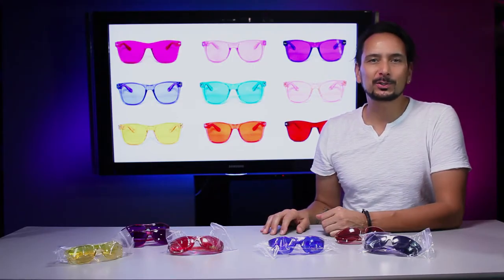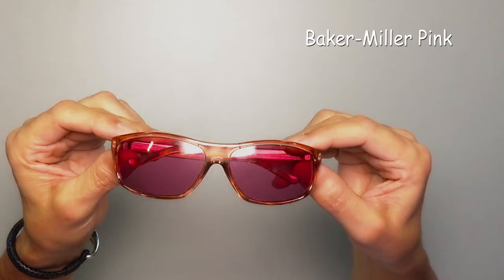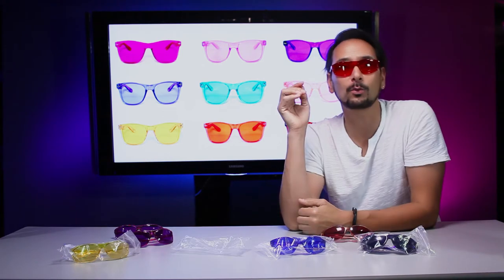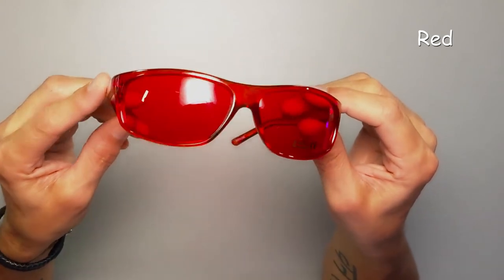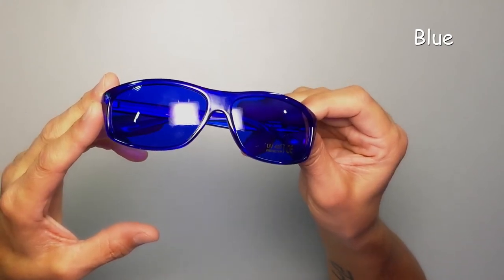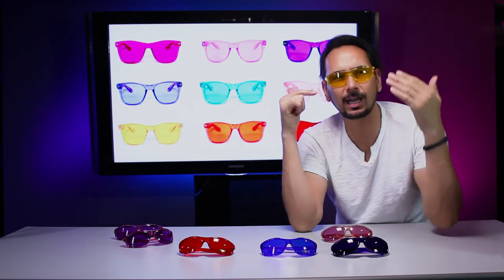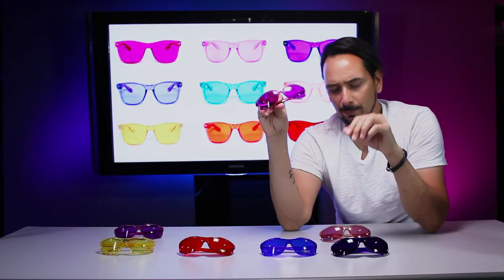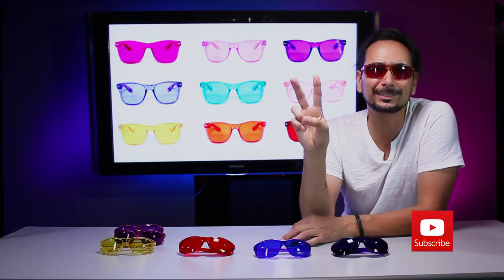Color Glasses Are Awesome!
In this episode of Inbox Flix I review Color Glasses glasses.com. I love color glasses!